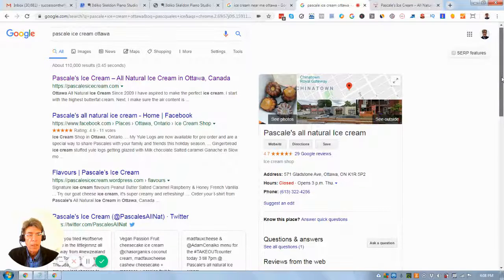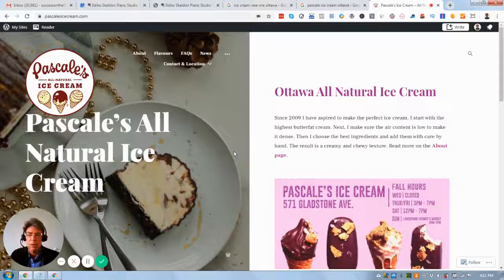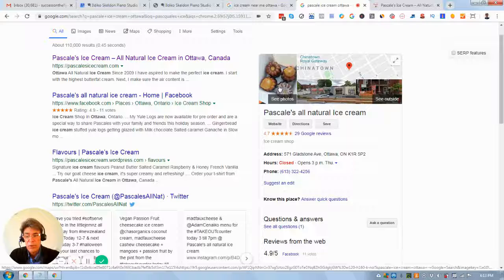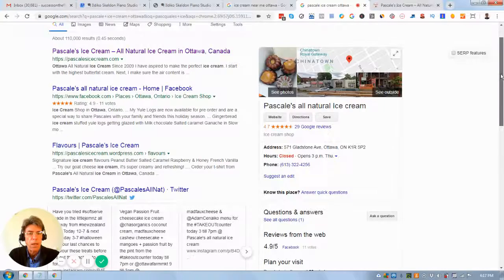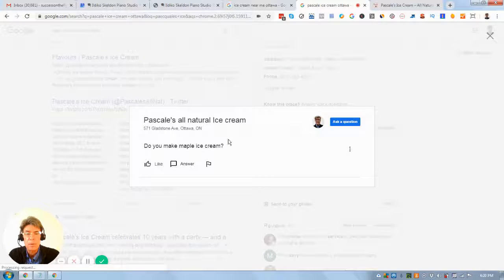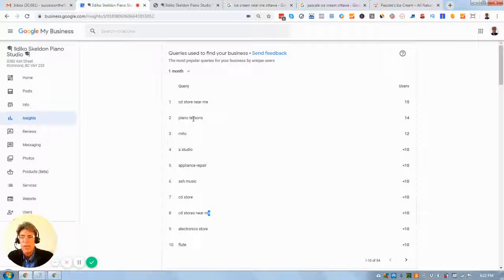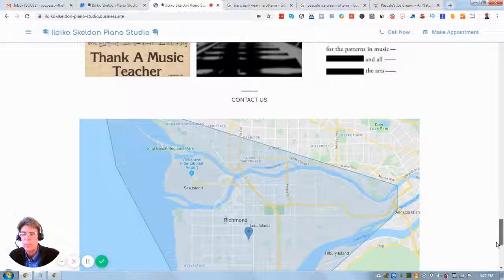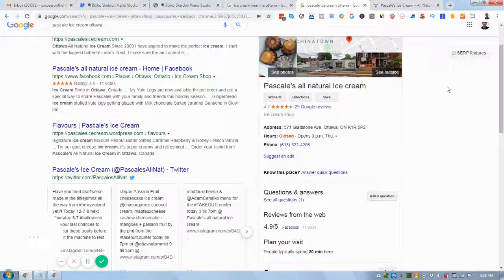Case Study - Pascale's All Natural Ice Cream | SuccessOnTheFly Marketing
This case study is a fine example of what you too could benefit from for your own business listing on Google.

If you follow some of the simple strategies & instructions I share with you here you'll start seeing some great wins fast.

Now, just think what you could do!

Get your own FREE business site checkup (personalized video review)

Questions?  Thoughts?

Always up for a chat.

Cheers!

Mark Huber

SuccessOnTheFly Marketing
8380 Ash Street
Richmond, BC
Canada
V6Y 2S3

SuccessOnTheFly Marketing located in Richmond, BC Canada helps busy business owners & entrepreneurs (perhaps just like you) increase your online visibility, reach & revenue fast through the power of Google, Google My Business listings, search engine optimized websites, video & interactive media!